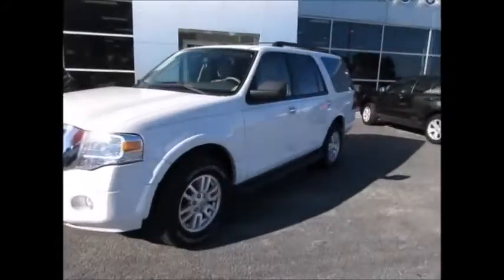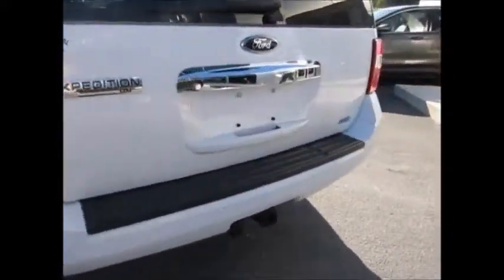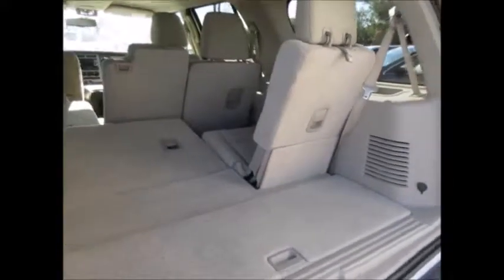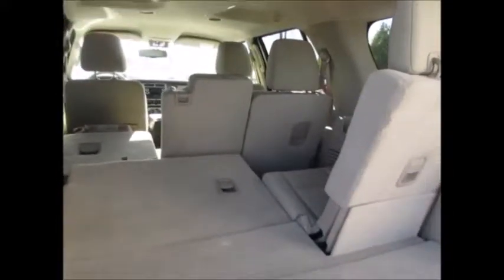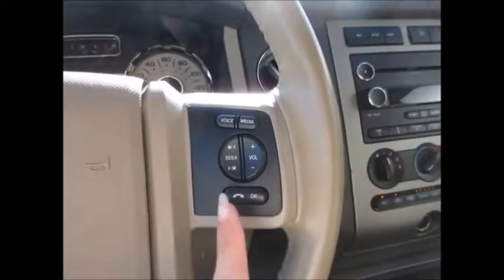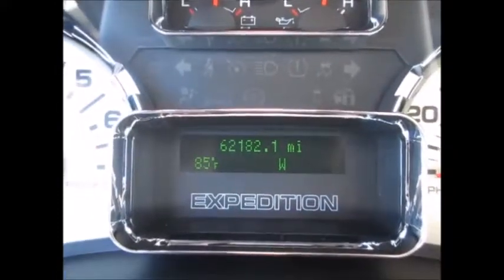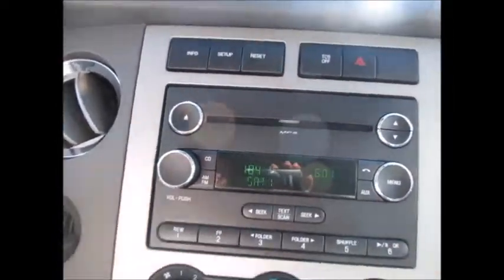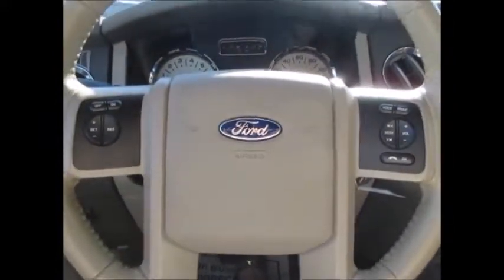2013 Ford Expedition